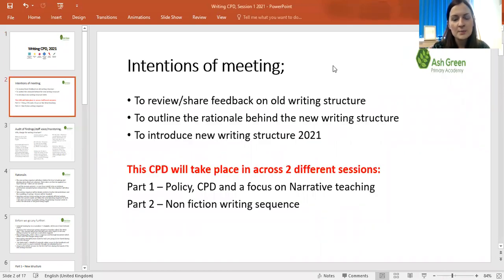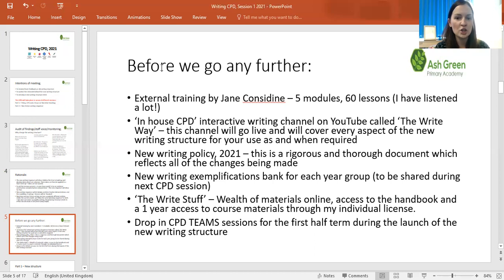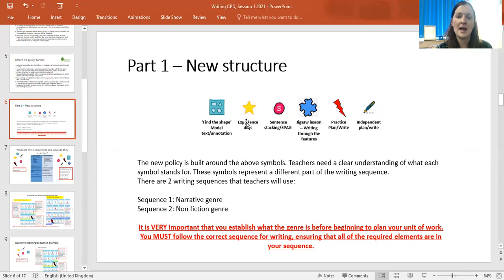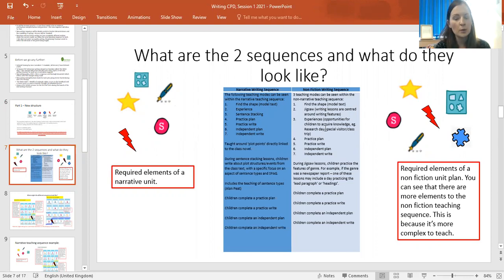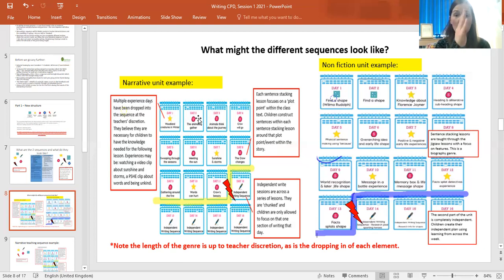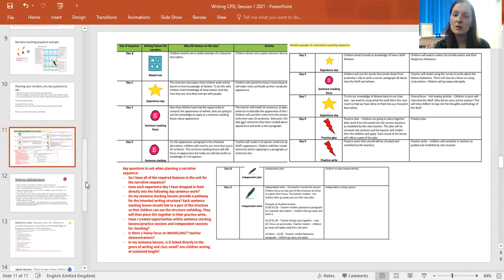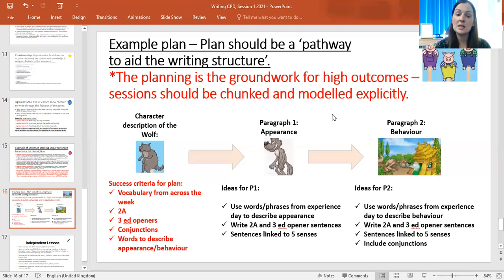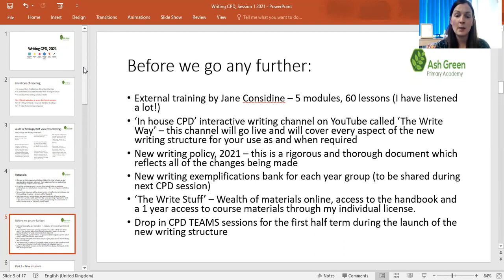Writing Structure 2021 CPD Part 1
An introduction to the new AG writing structure - 2021. Staff CPD training session.